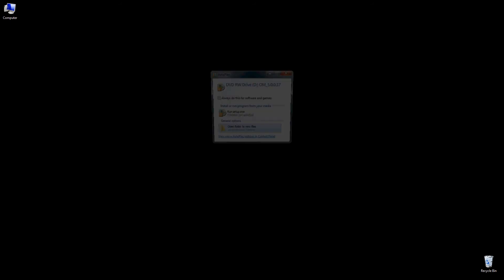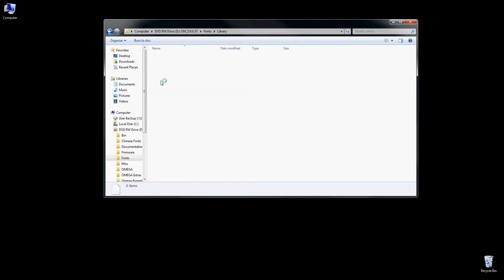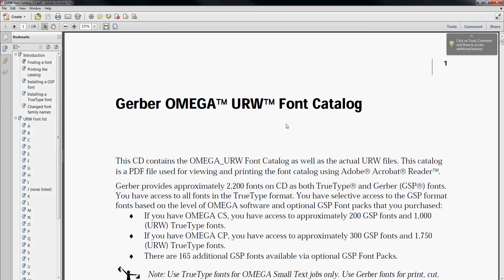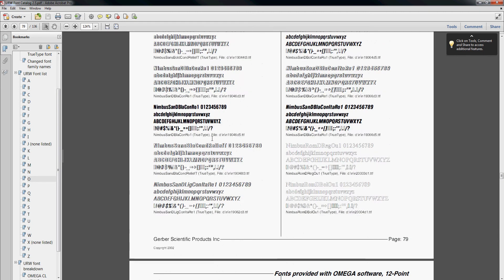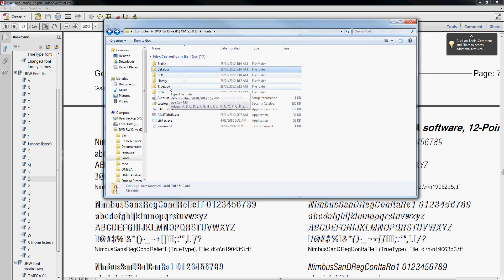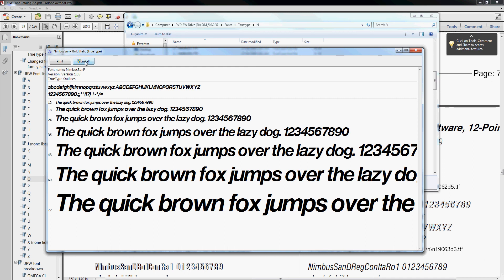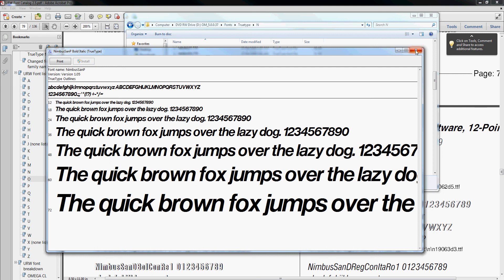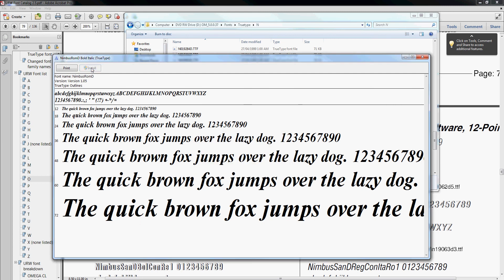Installing Frots from Omega CD to Windows System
Here we install fronts from the Gerber Omega 5.0 CD into our Windows System, handy for use in other applications such as Word, Illustrator, SignLab, FlexiSign, etc..

Remember to set the video to 720p or above for sharper viewing.